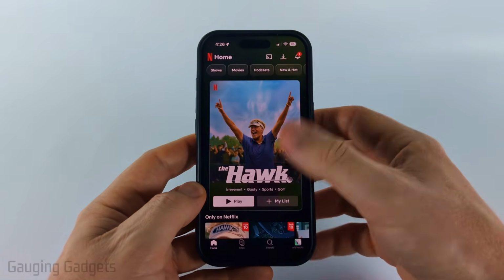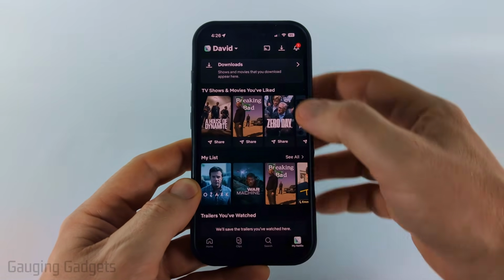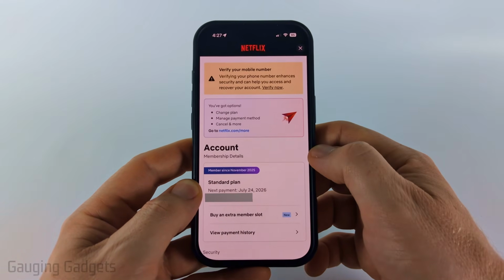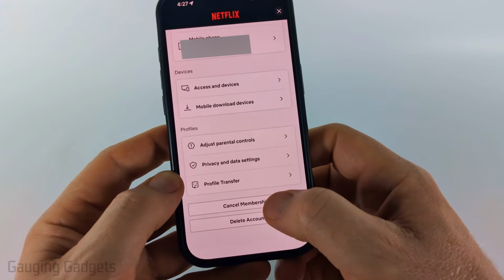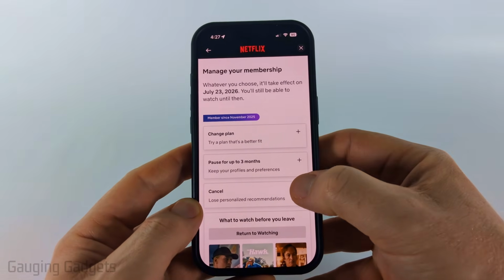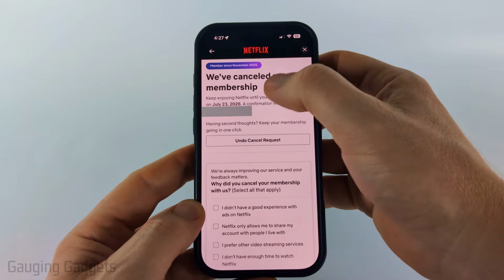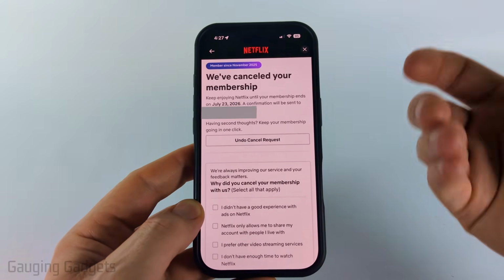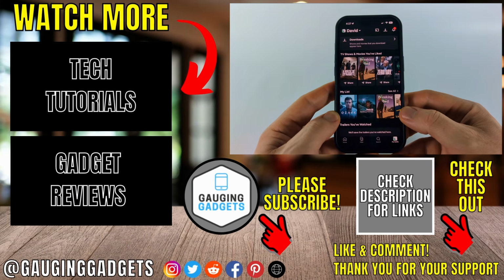How to Cancel Netflix Subscription - iPhone, Android, Samsung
Learn how to cancel your Netflix subscription on iPhone, Android, and Samsung devices in 2026. In this tutorial, I show you how to cancel your Netflix plan directly in the Netflix app, so you can end your membership on any smartphone including Samsung Galaxy models. This means you can stop your Netflix billing quickly from your phone without needing a computer.